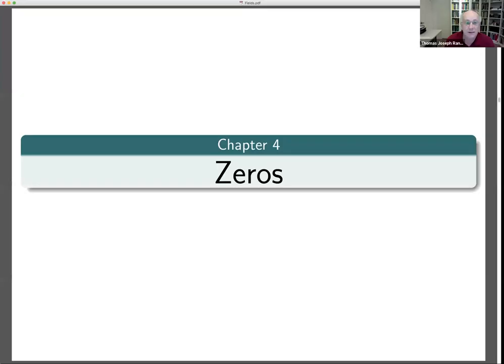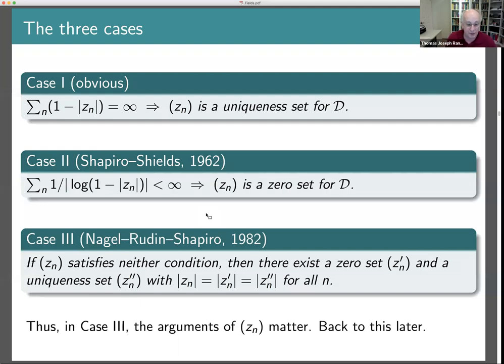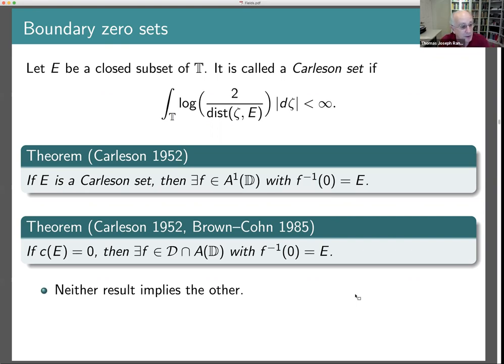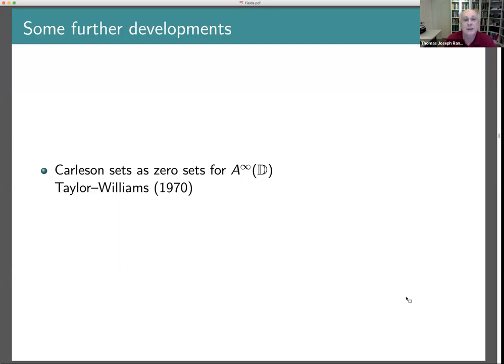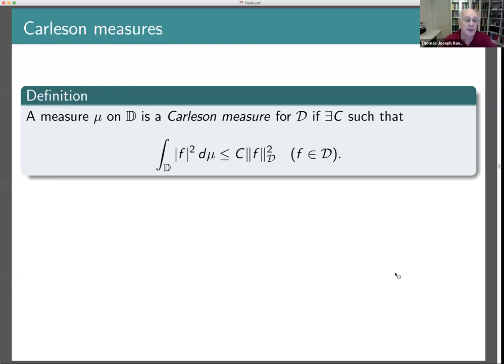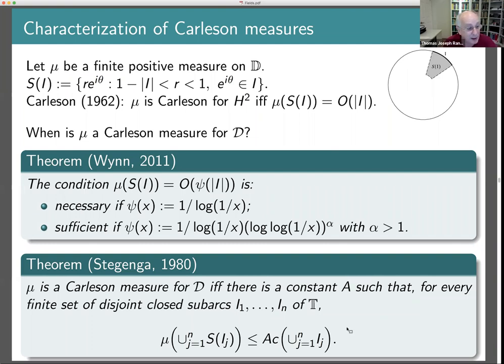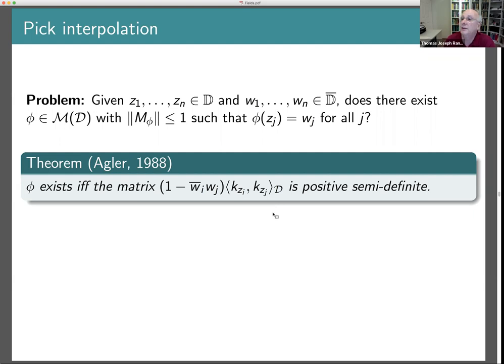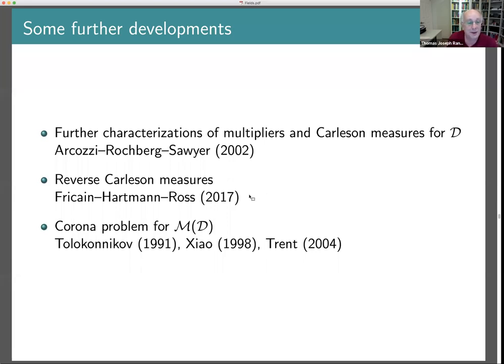Mini-course on the Dirichlet space Part 2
Thomas Ransford, Université Laval